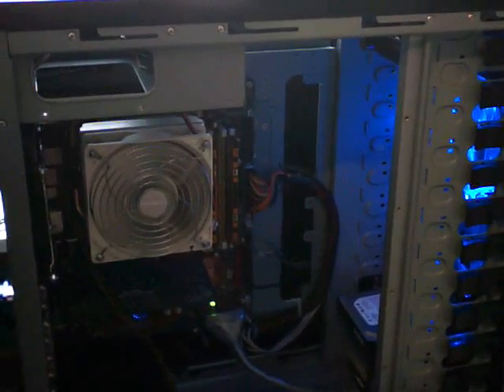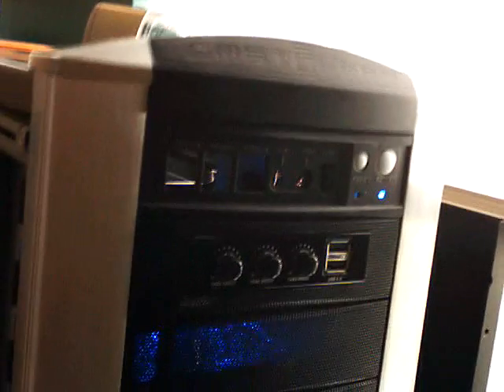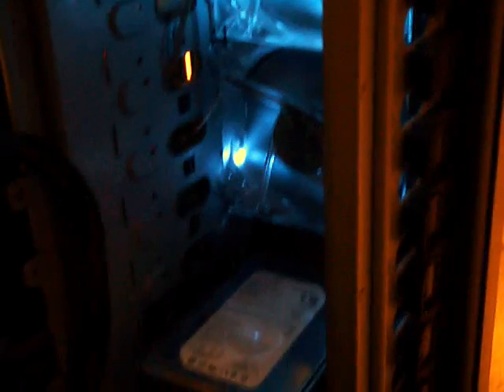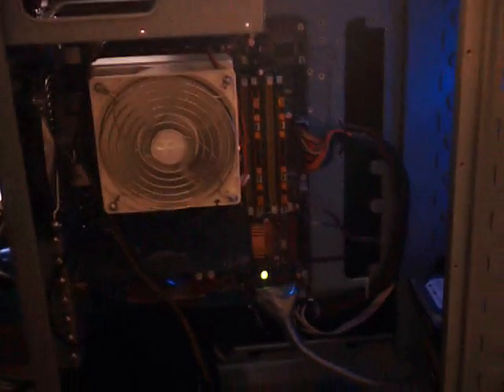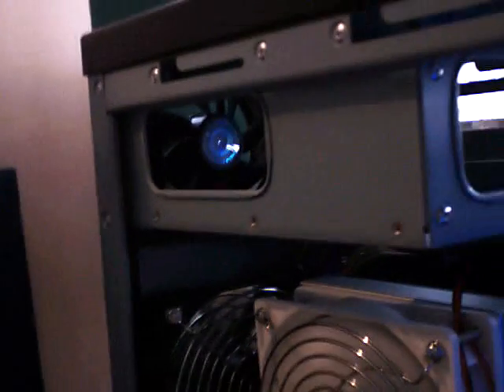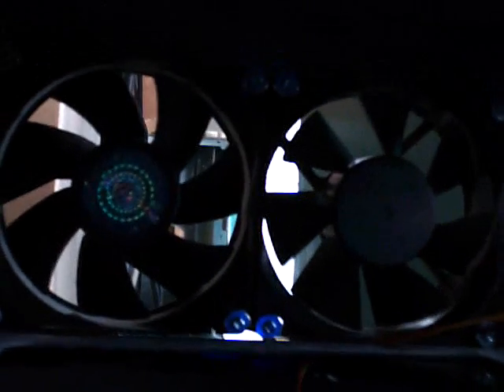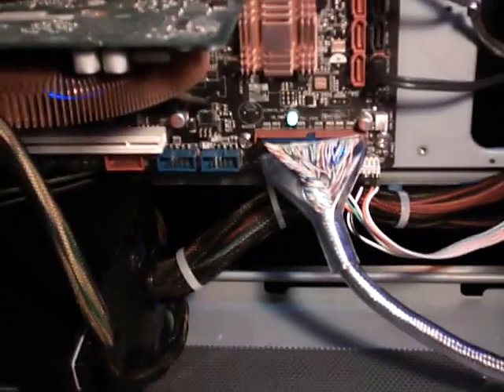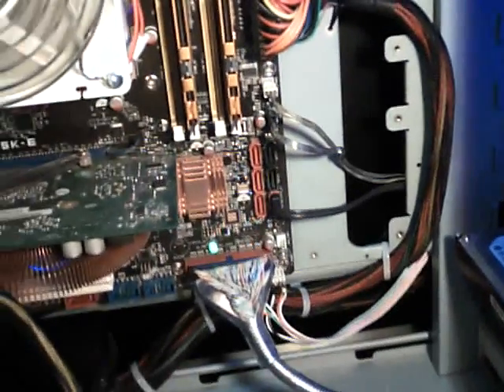CM Stacker *UPDATE* wire management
Update on my cm stacker project which is never finished.